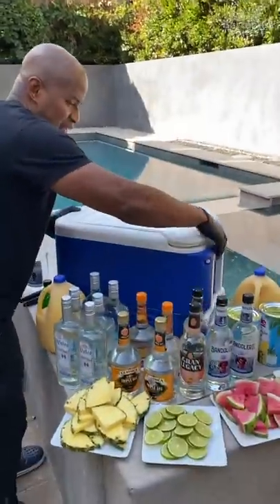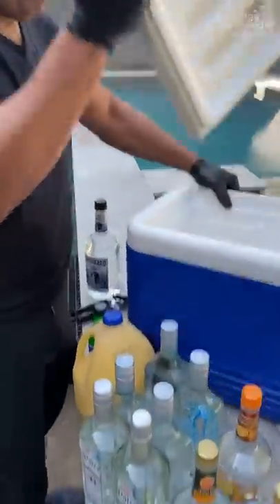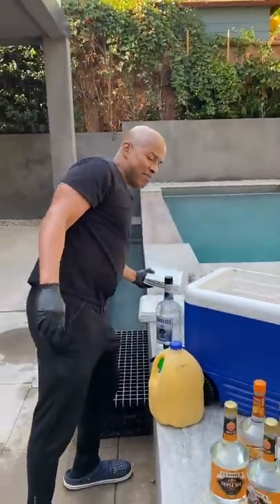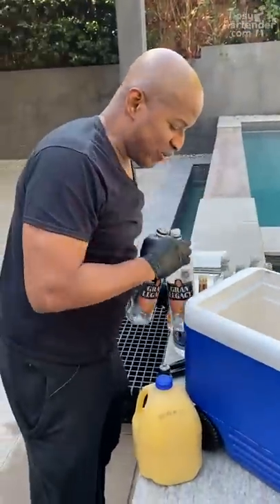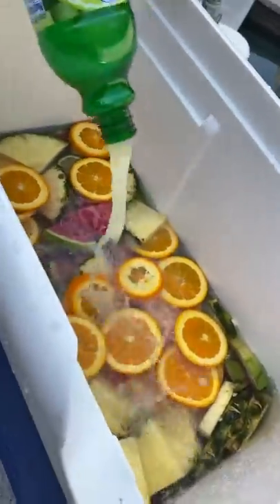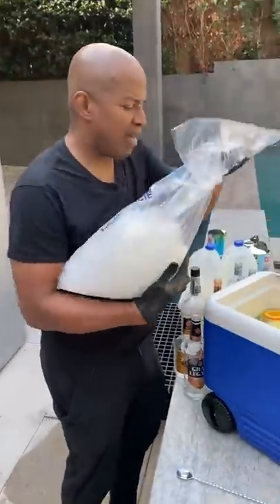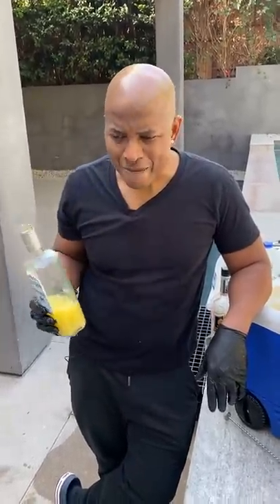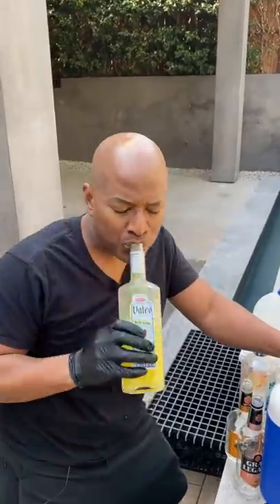Mega Margarita Jungle Juice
Tequila
Triple Sec
Peach Schnapps
Pineapple Juice
Orange Juice
Lime Juice
Pineapple
Oranges
Limes
Watermelon

MAILING ADDRESS:
Tipsy Bartender
8581 Santa Monica Blvd #547